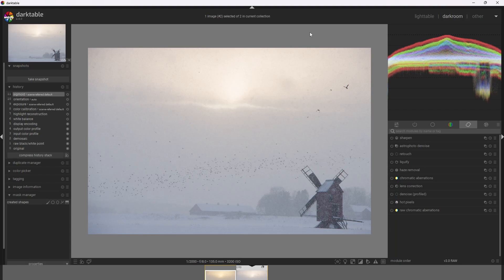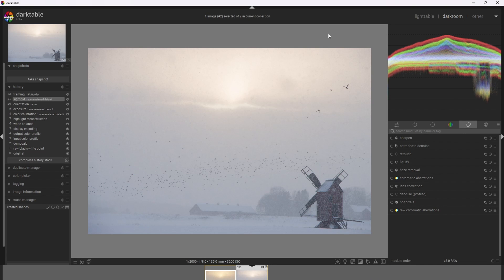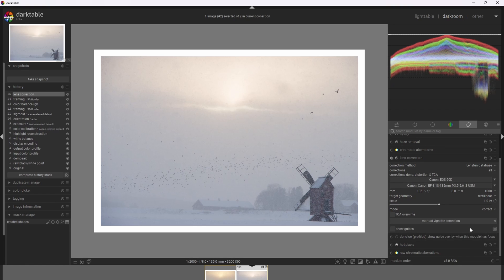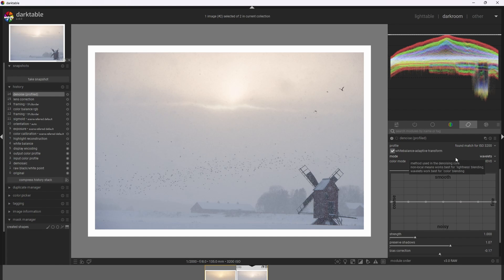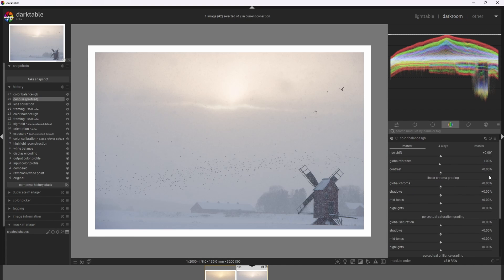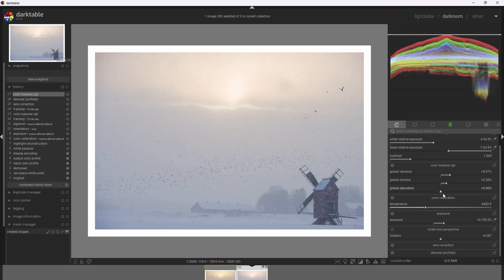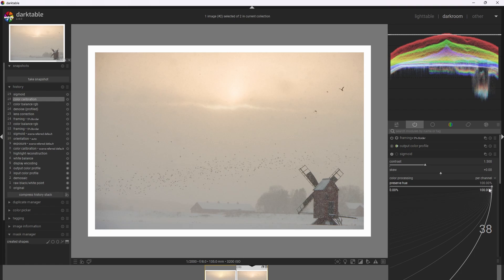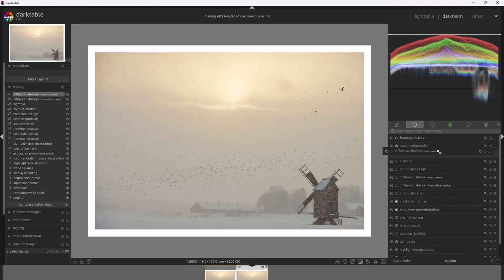I Edit YOUR Photos in Darktable - Full Workflow Tutorial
In this Darktable tutorial, I do a full edit of a viewer's landscape photo using my own Darktable workflow and show that the methodology is different in Darktable vs Lightroom.

00:00 - Intro
01:09 - Basic Corrections
08:11 - Magic of Difffuse or Sharpen
12:54 - Final Touches
14:41 - Outro